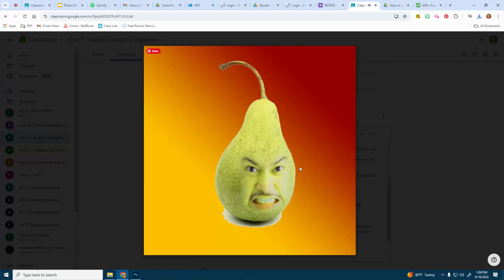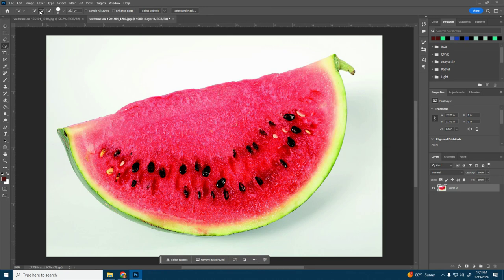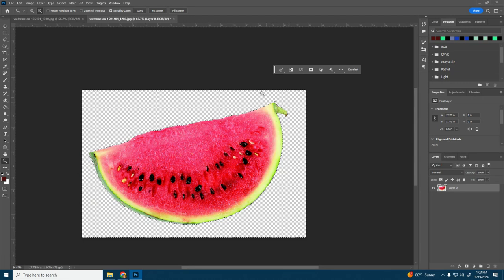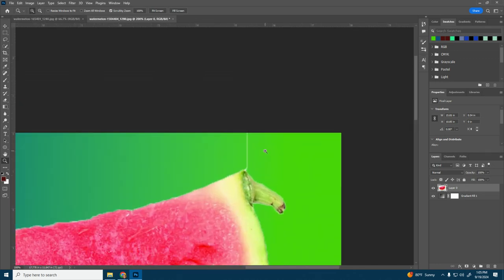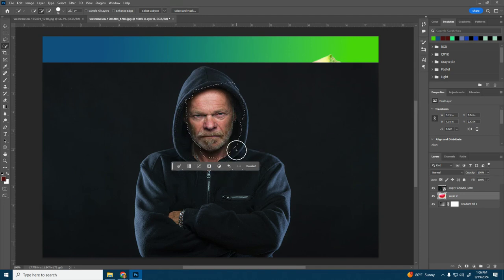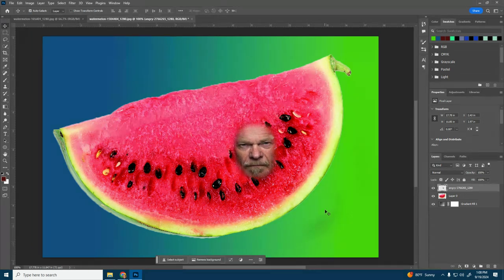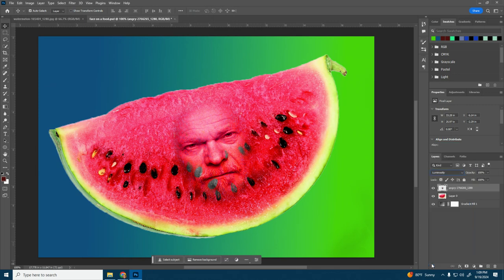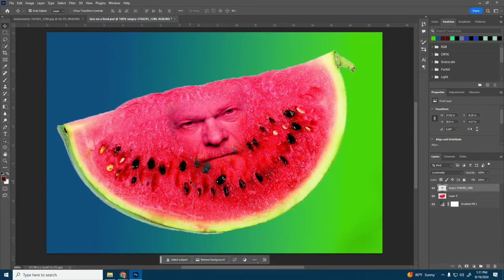Updated - Face on a Food Tutorial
How to use some Photoshop techniques to create a simple composite manipulation. Students will learn how to to use the eraser, selection tools, and some blending/layer styles to make their work.